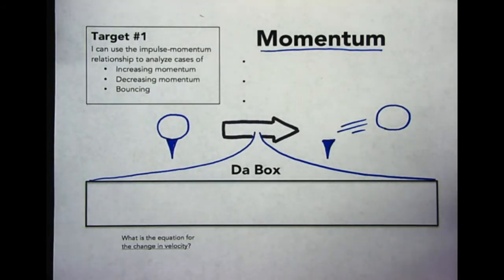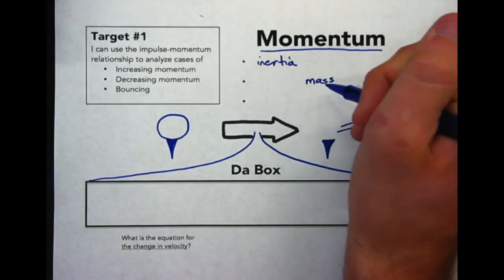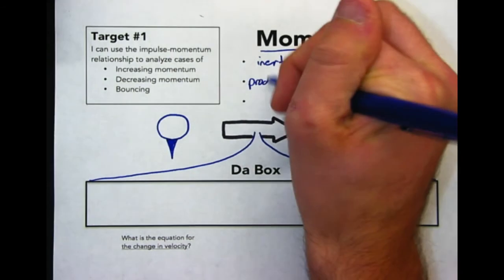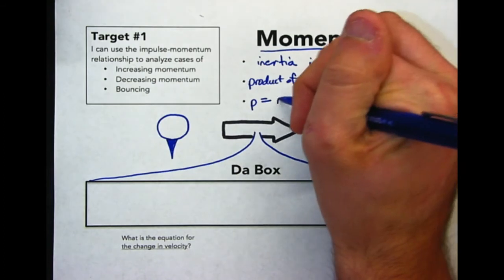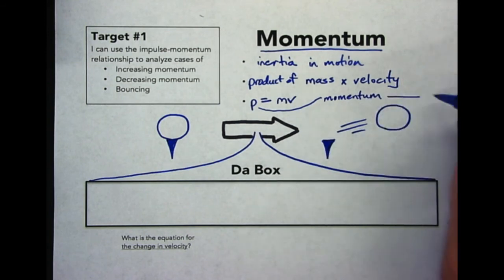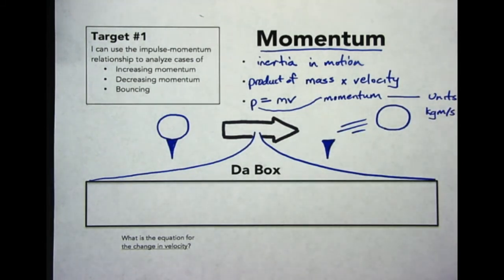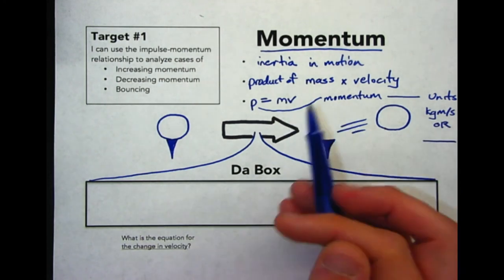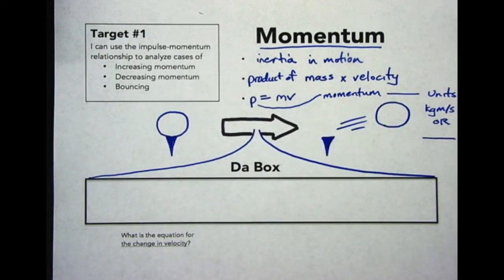Mr. Wolfe Physics: Video 1 - What is Momentum?